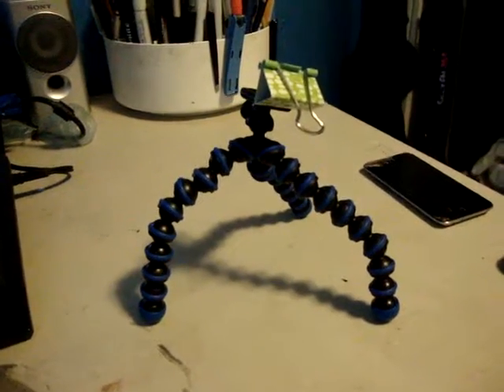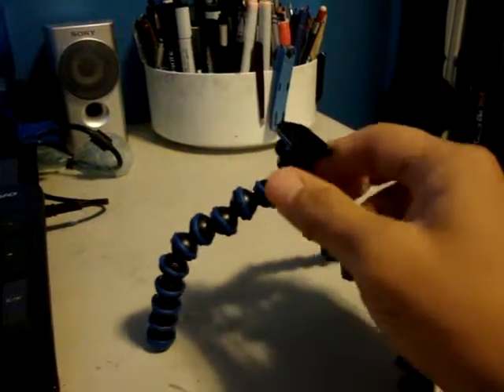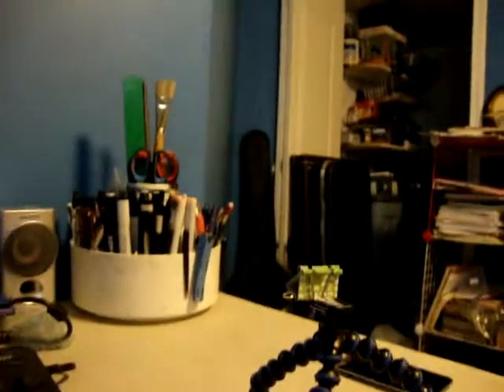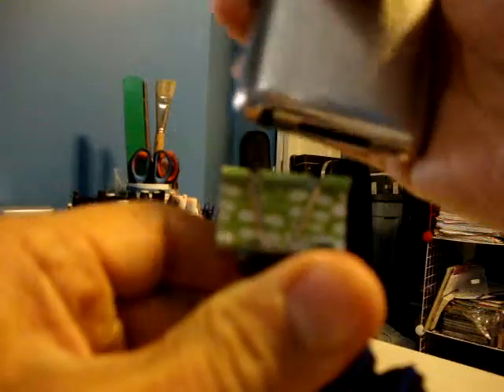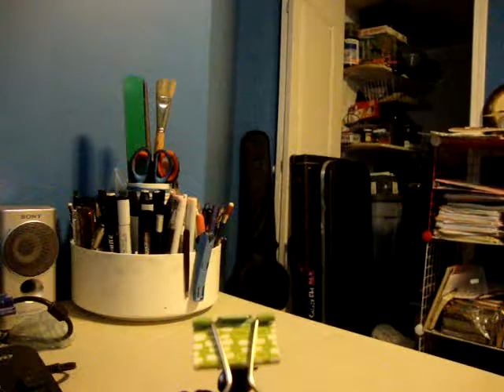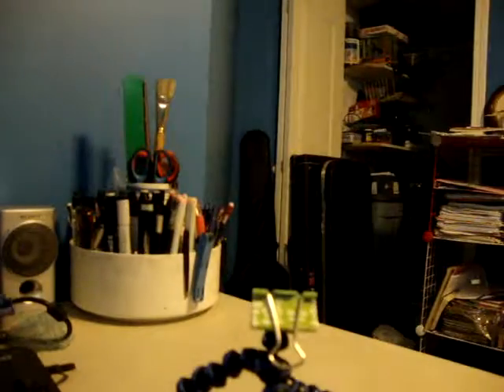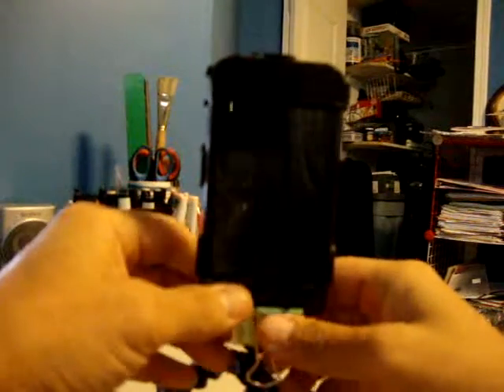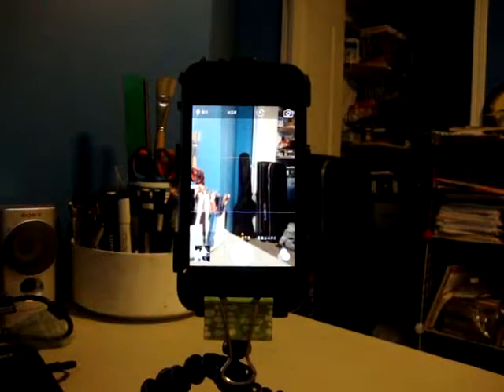DIY IPHONE IPOD CAMERA STAND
DIY Iphone Ipod Camera Stand - this is my take on the ones that I have seen before.